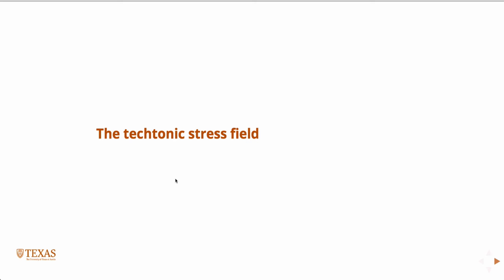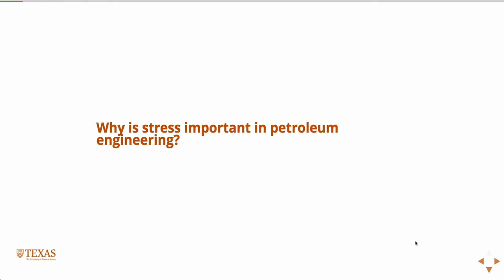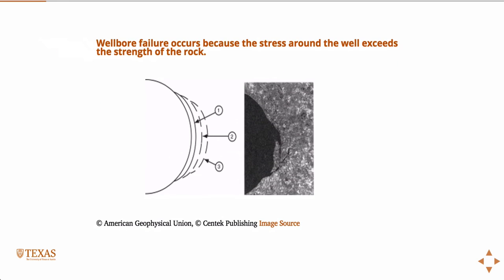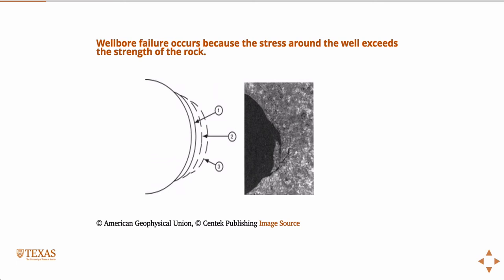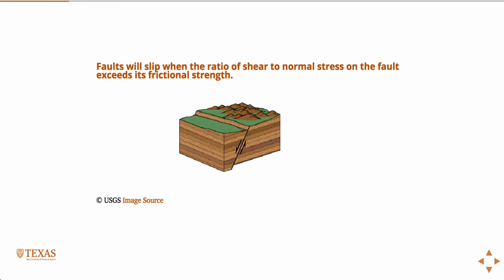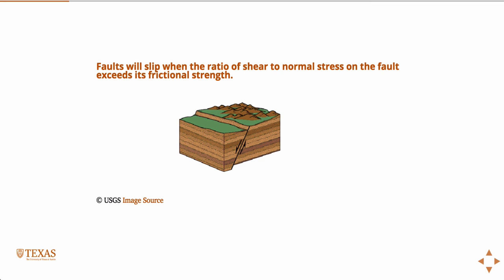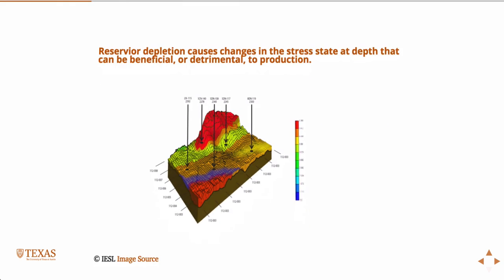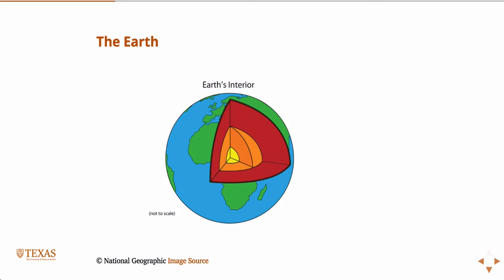Introduction - Why is geomechanics important in petro. eng.?